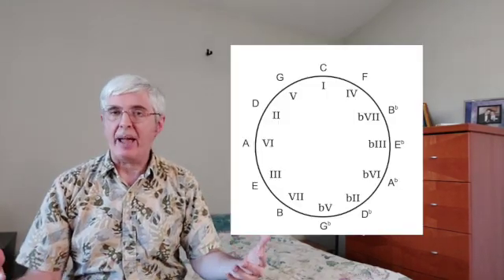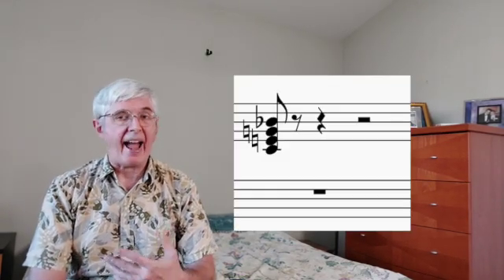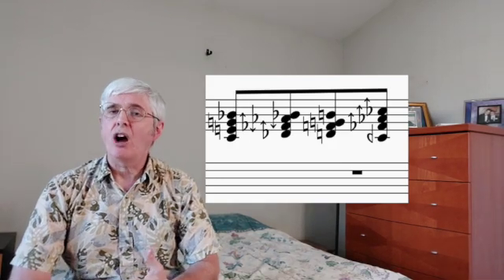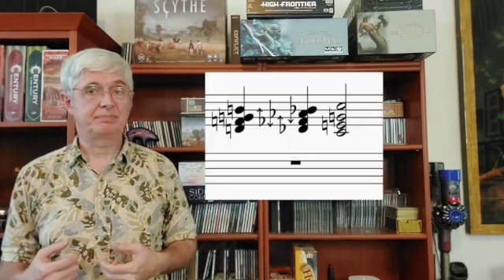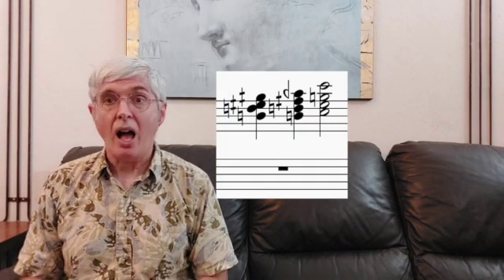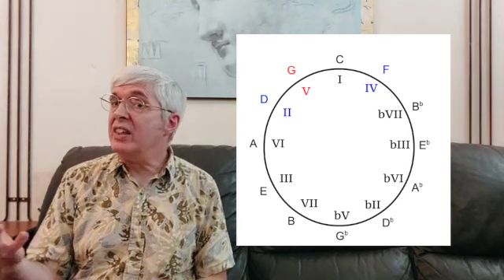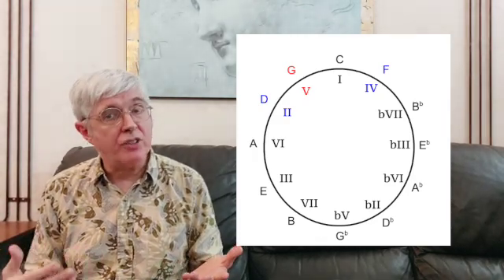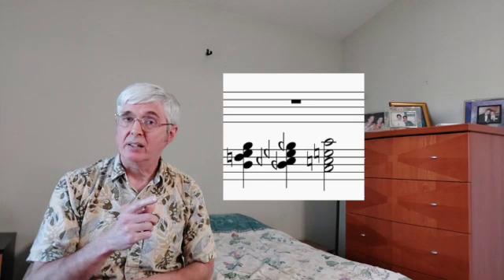Beyond the Circle of Fifths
Listen to progressions, modulations, and cadences from circles beyond the circle of fifths; circles of sevenths, elevenths, thirteenths, fourths, and ninths, and learn what makes chords sound dominant and pre-dominant.

0:00 The Circle of Fifths
0:55 Other Circles?
2:00 Circle of Sevenths
5:52 Circle of Elevenths
8:10 Circle of Thirteenths
9:35 Circular Dominance Theory
12:37 Hold On There!
12:59 Circle of Ninths
14:29 Conclusions